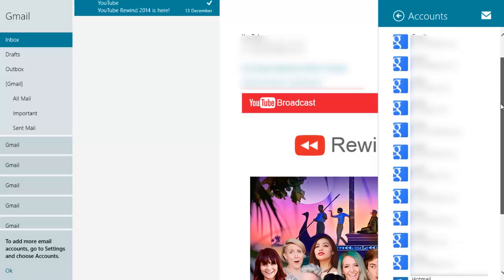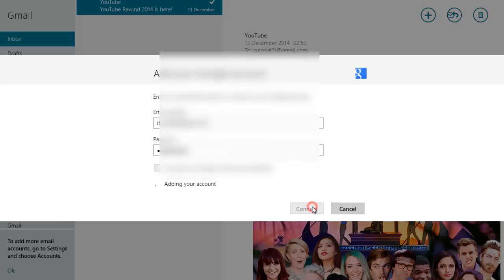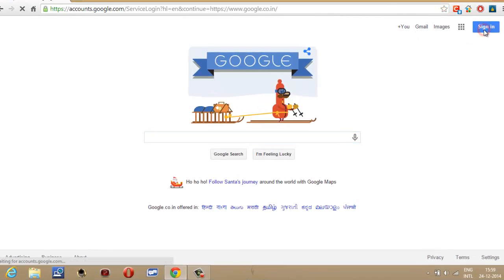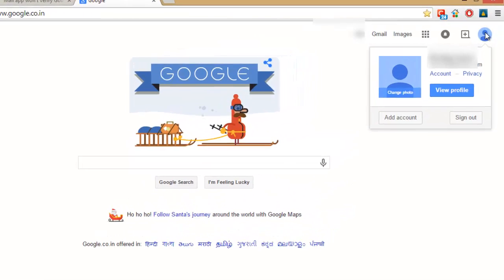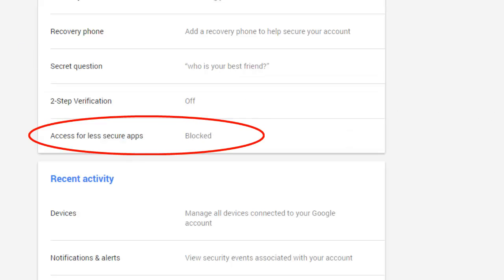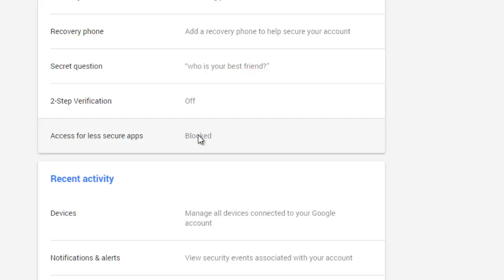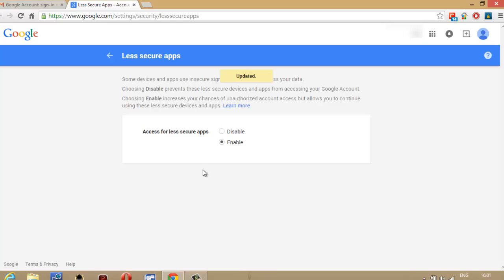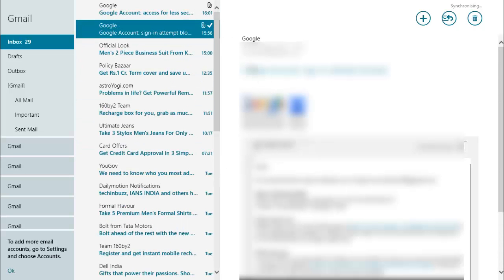Fixing Google Account Issues on Android (The Ultimate Guide)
This video will help you solve the issue with connection of apps to google account.
  unable to add,connect or Sync Google or Gmail Account. windows 8/8.1 mail app, android apps, mobiles apps,computer apps or any other app.
How to add multiple email accounts in mail app.